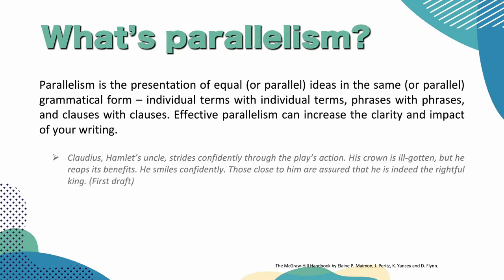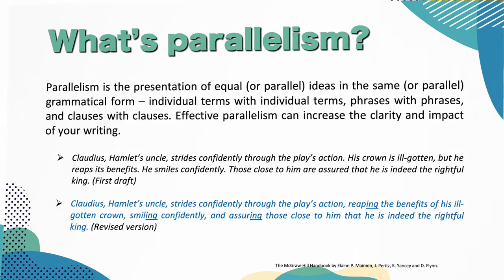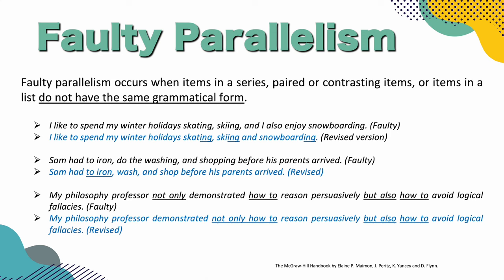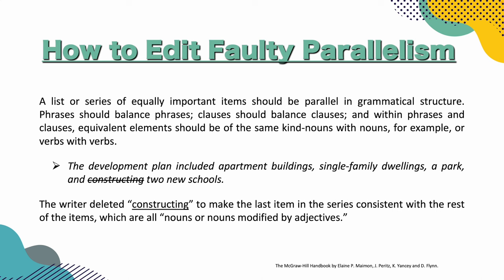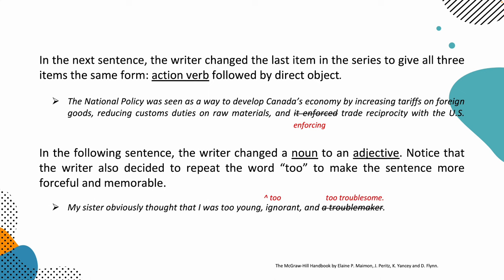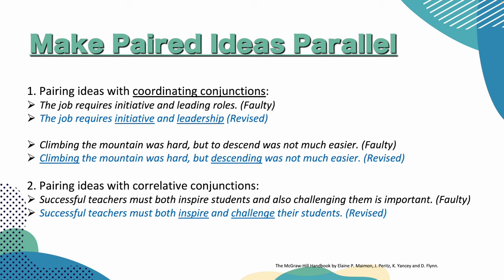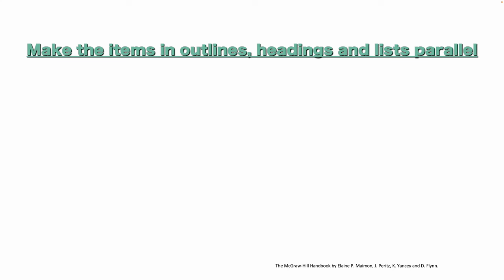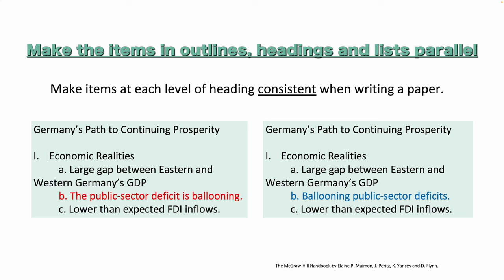Parallelism — Writing Tips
Unlock the secrets of parallelism and elevate your writing to new heights! In this must-watch video, we delve deep into the art of parallel structure, offering invaluable tips and tricks to enhance your written communication's clarity, rhythm, and impact.
Whether you're a student, professional, or aspiring writer, mastering parallelism is a game-changer. Join me as we break down the concept, explore real-world examples, and provide practical techniques to seamlessly incorporate parallel structures into your sentences and paragraphs.

Watch, Listen and Speak English!

Mr. P., hailing from Toronto, Canada, is a seasoned Canadian English Teacher and Coach. He boasts over two decades of experience, having instructed both adults and adolescents in Toronto and Rome since 1997.

He holds a degree from Queens University and was bestowed with the honour of being an Honorary Fellow in the English Language at La Sapienza University in Rome. In the 90s, he served as a Language Monitor at the University of Toronto. Mr. P. has had the privilege of teaching English to several prominent politicians and celebrities in Italy. His credentials include certifications in TEFL, TESL, TESOL (Arizona State University), and TOEFL. At present, Mr. P. holds the roles of program coordinator and ESL instructor at a distinguished international college located in Toronto.